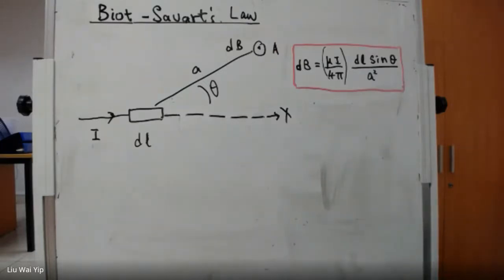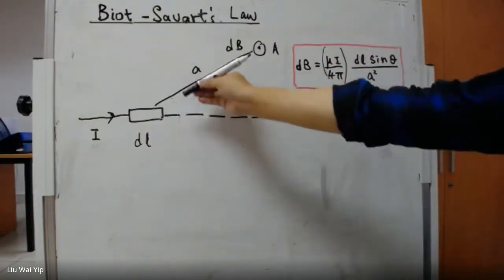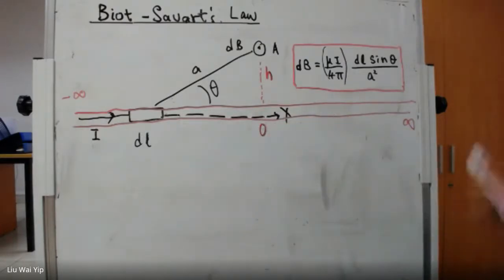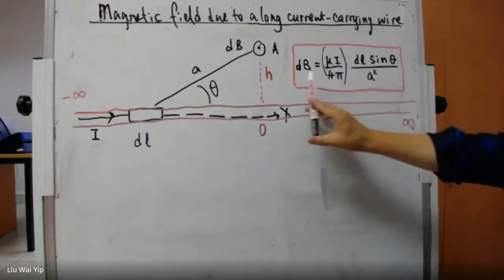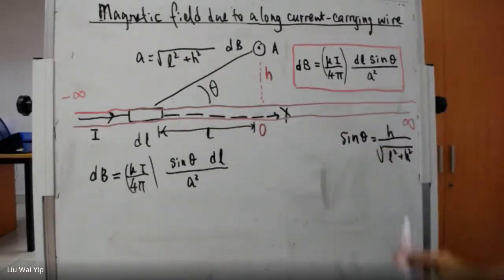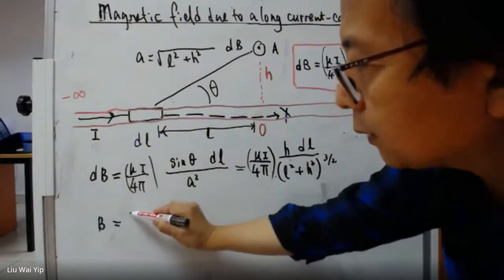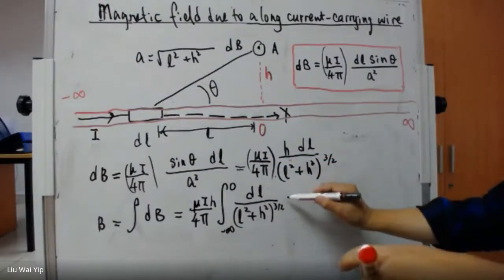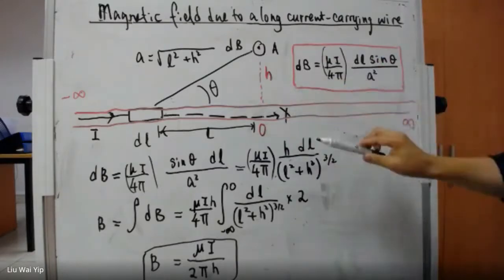Unit 16: Example Application of Biot-Savart's Law - B-field due to a long wire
In this video, we will use Biot-Savart's Law to derive the magnetic field due to a straight and long conducting wire.